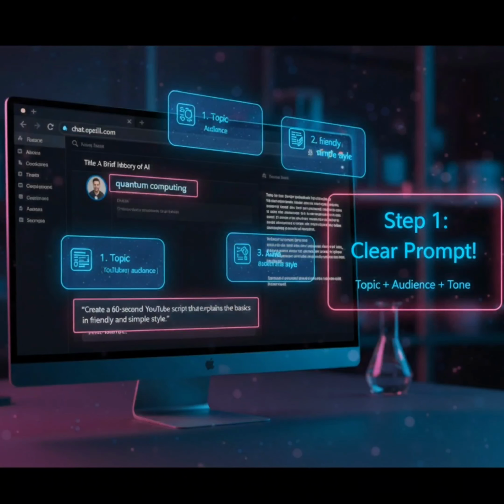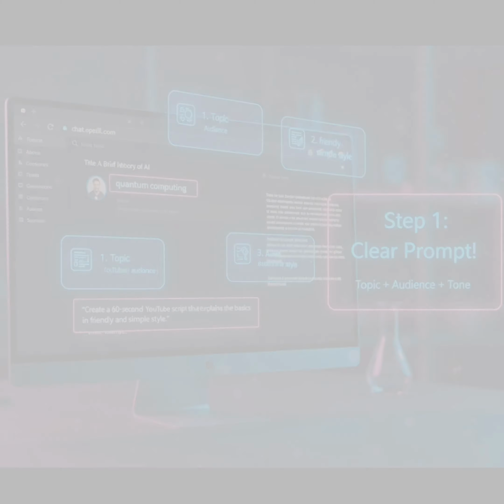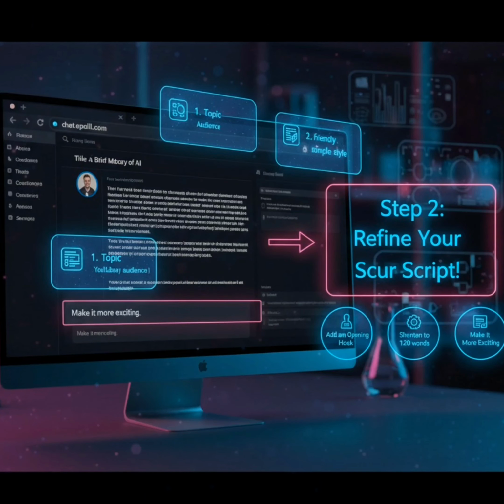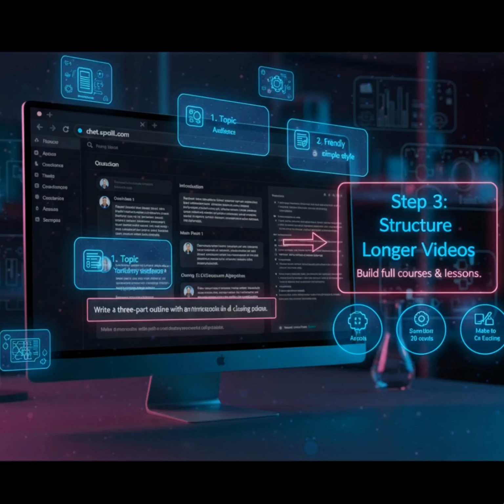AI Scriptwriting Challenge | Writing a YouTube Video Script Using ChatGPT in Minutes!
Welcome to the AI Scriptwriting Challenge! In this video, we test the power of ChatGPT to write a complete YouTube video script — from idea generation to final dialogue — in just a few minutes.

You’ll see how AI can help creators save time, boost creativity, and produce professional-level scripts for YouTube, podcasts, or short films. Whether you’re a beginner or a content creator looking to speed up your process, this challenge will inspire you to explore AI-powered scriptwriting.

👉 What You’ll Learn:

How to use ChatGPT for YouTube scriptwriting

AI tools for storytelling and dialogue writing

How to create engaging intros, hooks, and conclusions

Tips to refine AI-generated scripts for better audience retention

💡 Perfect for:
YouTubers, filmmakers, content creators, and anyone exploring AI tools for content creation.

📌 Watch till the end to see the final AI-written script come to life!